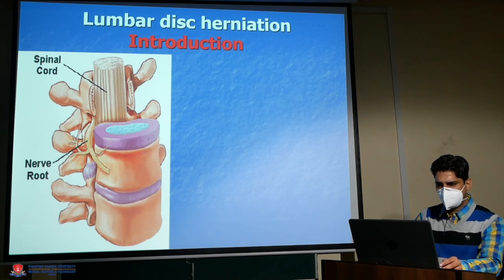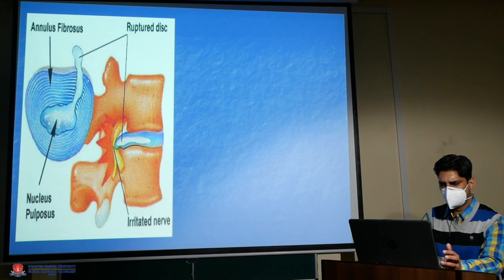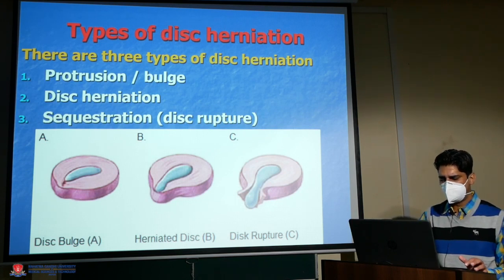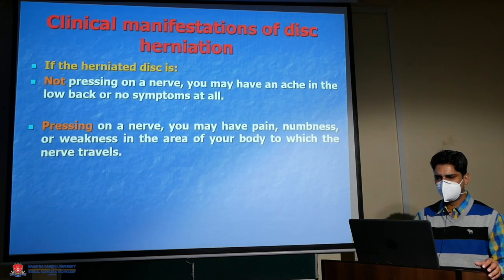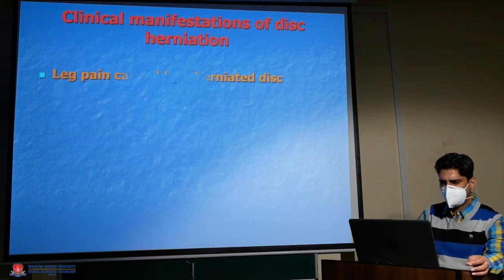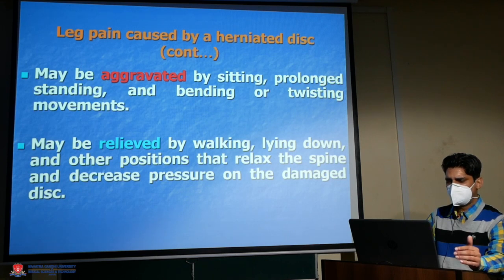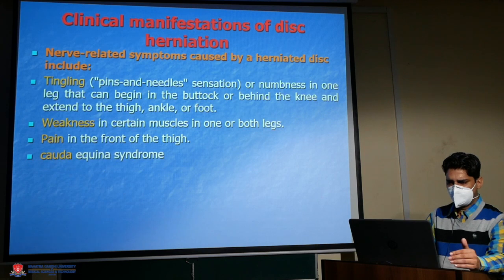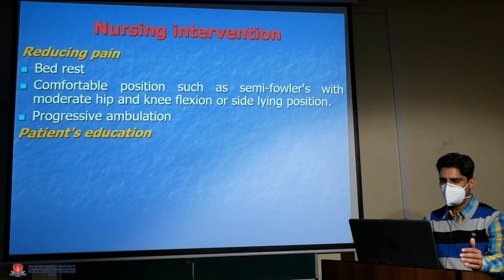Topic :- Lumbar Disc Herniation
Dr.  Mohit Meena
Department :- Orthopaedics